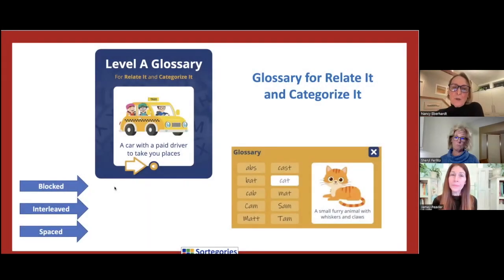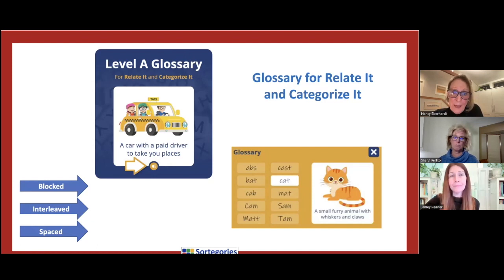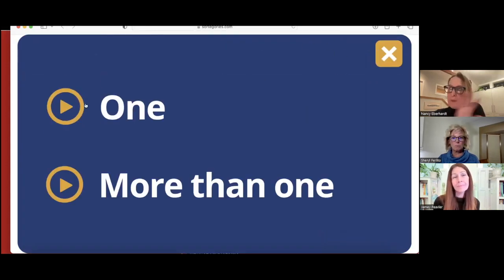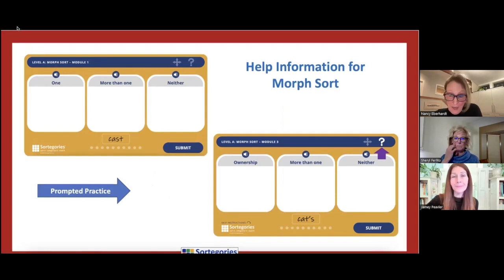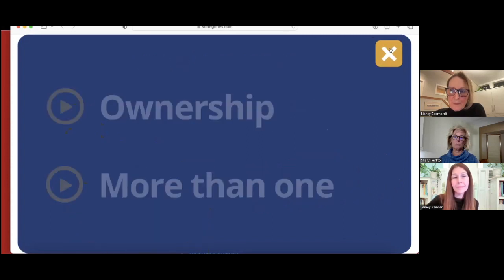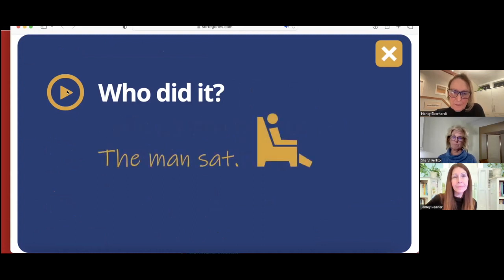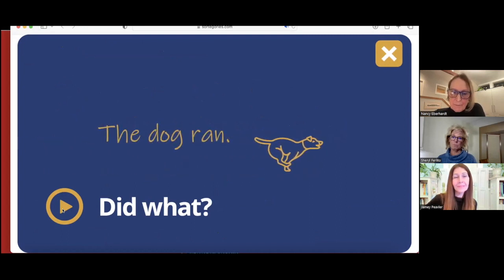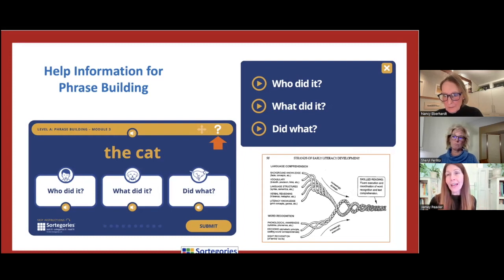Sortegories for ELL language comprehension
Sortegories is educative in that it supports teachers and students in a systematic way when learning abstract concepts using student-friendly language way of explaining these abstract concepts. This is important for all students include English learners and students with language deficits.

Teachers, parents and students can access the help screen by clicking a questions mark on the top right corner of the activity.  The information explains the category concepts. Users can click on the help “?” before, during, or after attempting the sort.